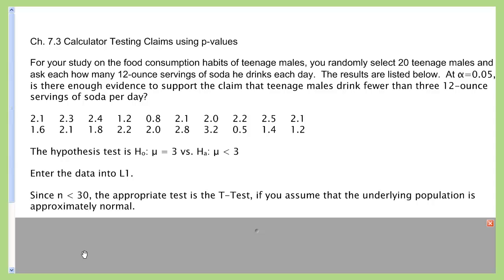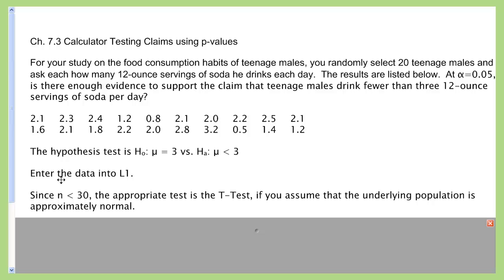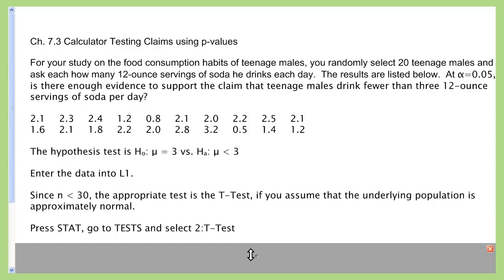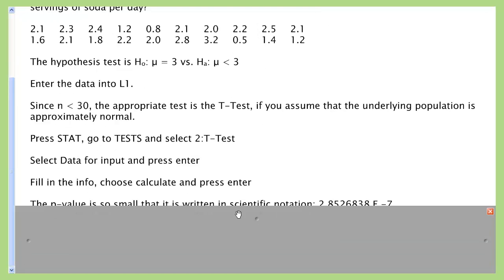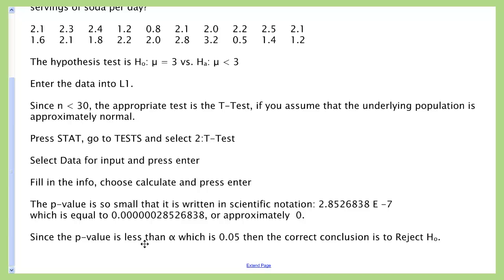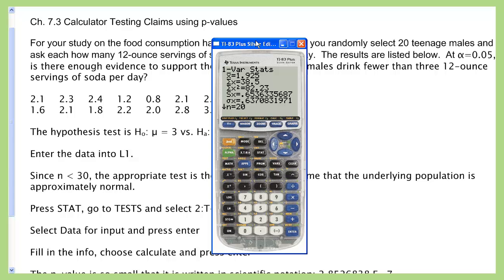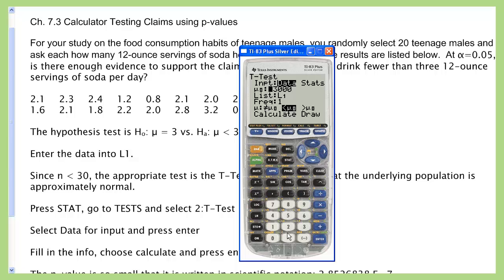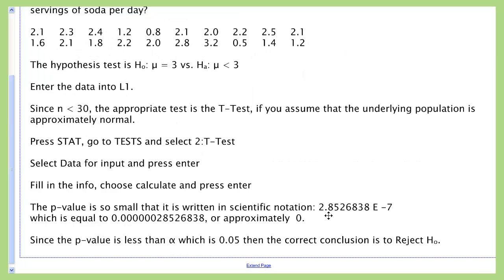CH 7 3 T Test of a claim about a mean using P value 1